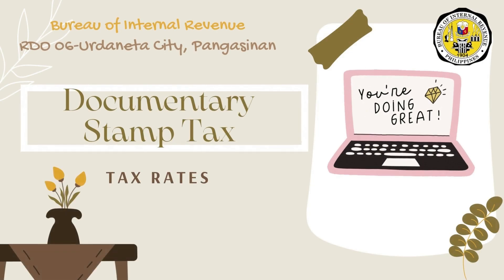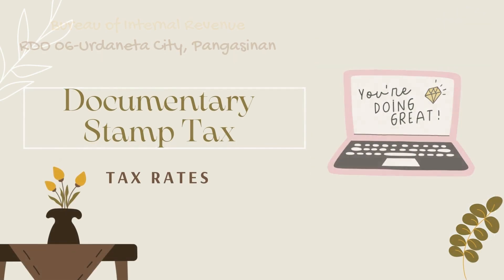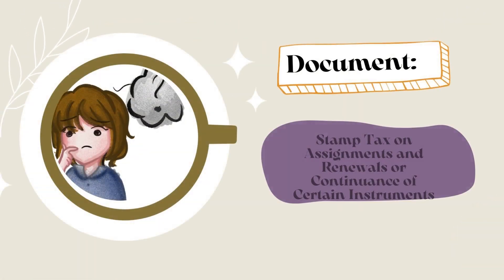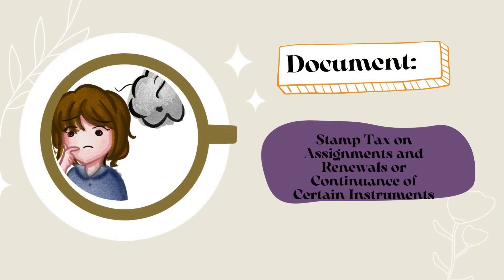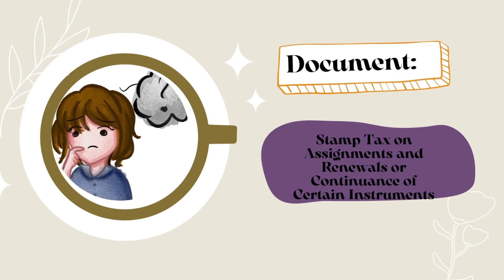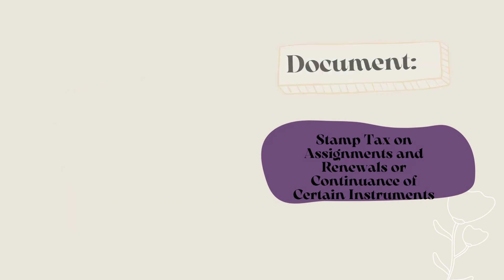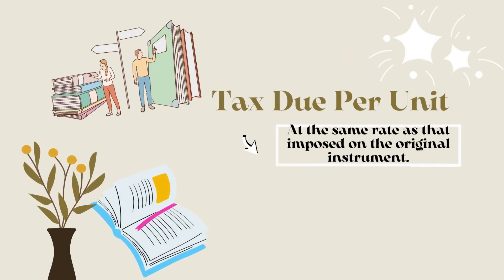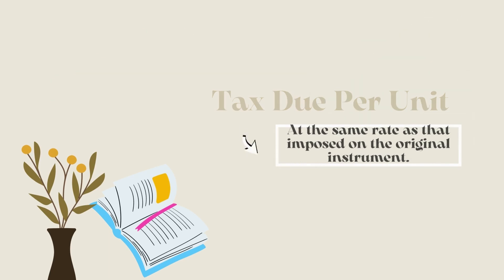Documentary Stamp Tax